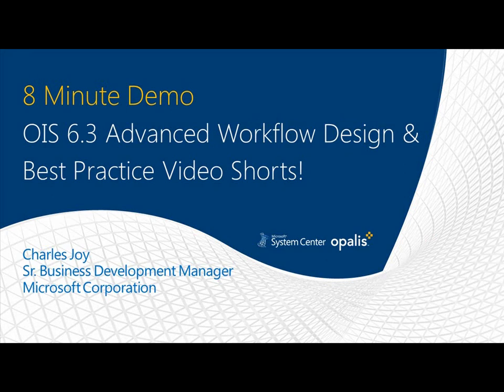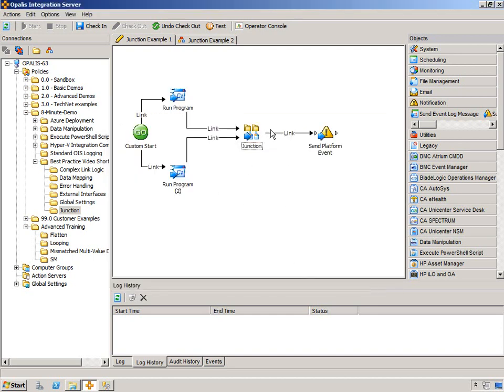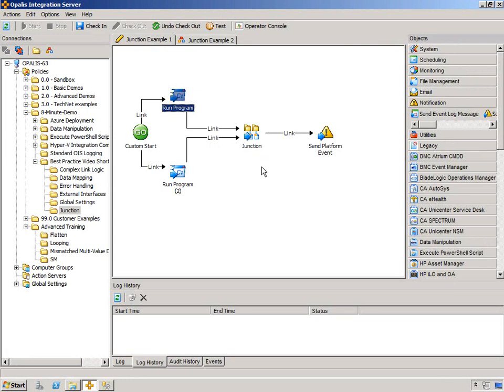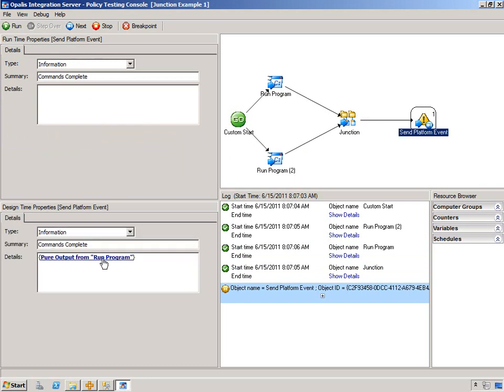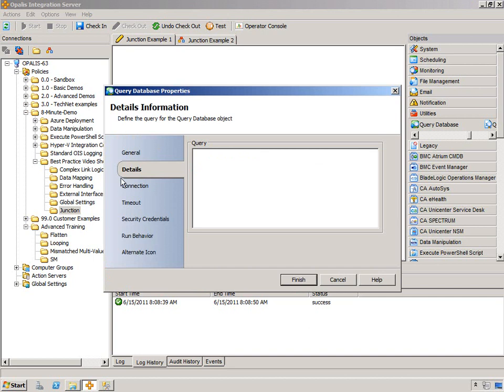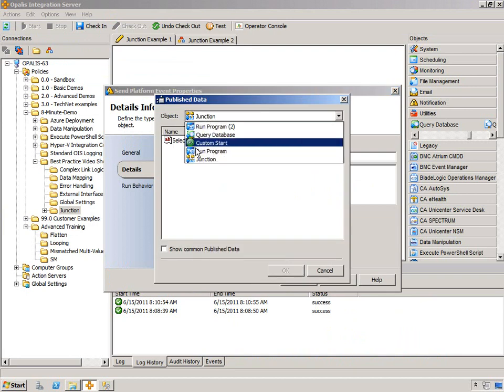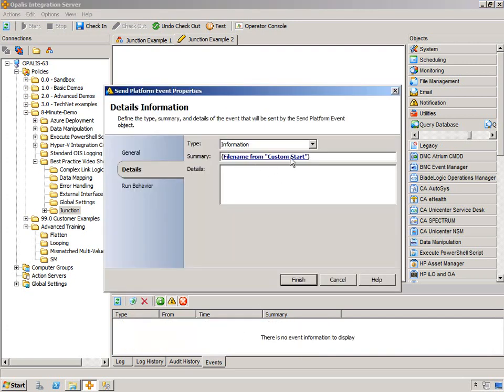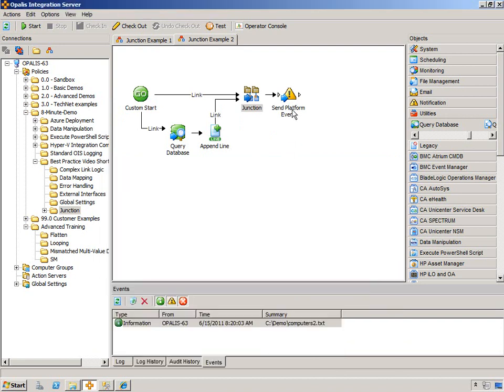8-Minute-Demo - OIS 6.3 - Best Practice Video Shorts - Junction Object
In this 8-Minute-Demo Best Practice Video Short, I walk you through the various (and somewhat mysterious) uses of the "Junction Object".